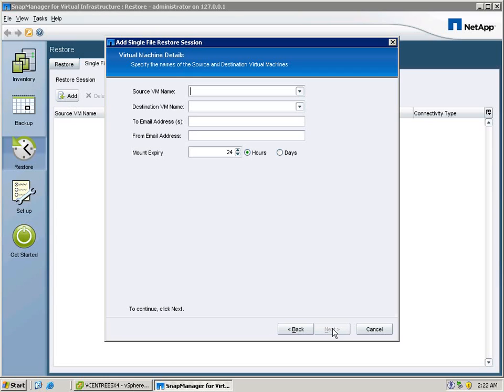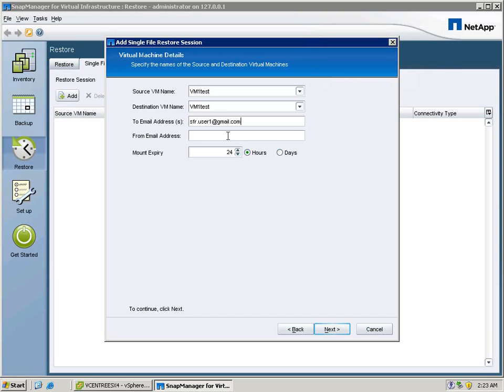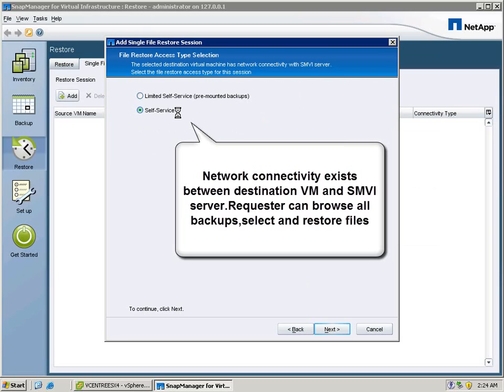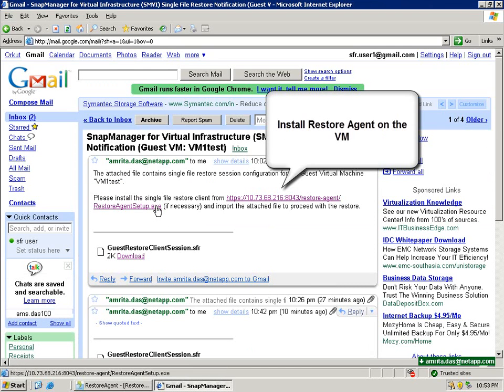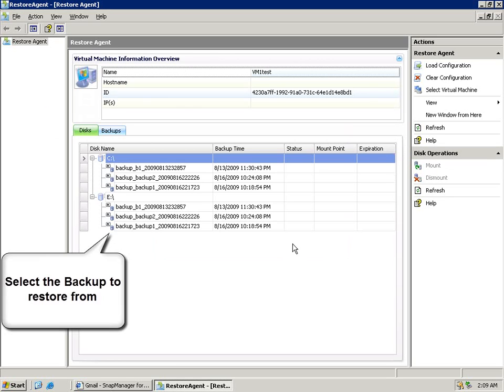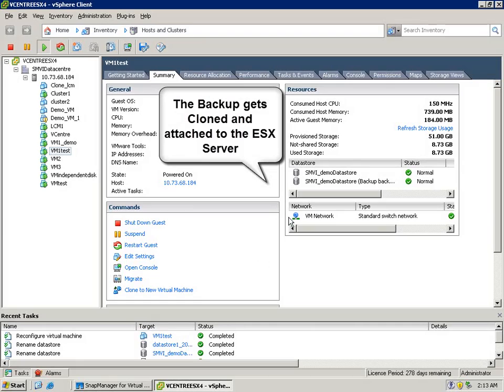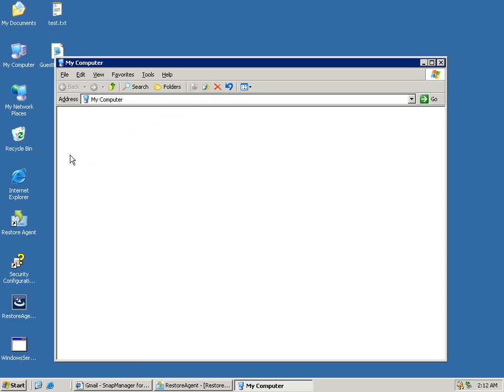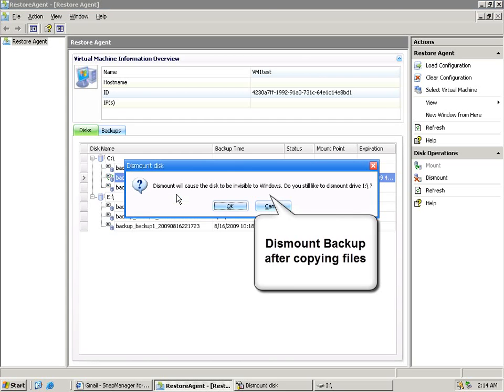SMVI 2.0 single file restore process - VMworld 2009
Demo of recovering individual fiels and directories from within a VM with SMVI 2.0.